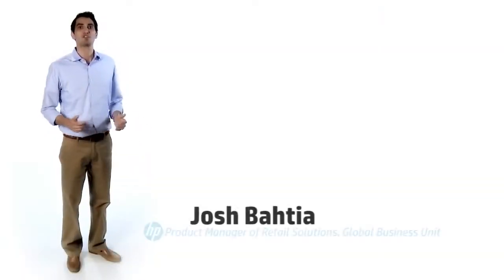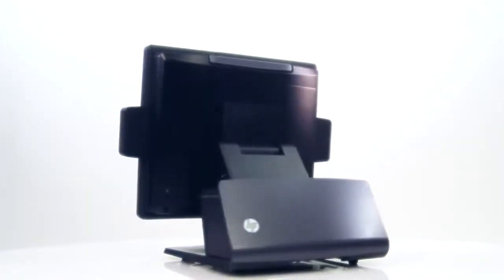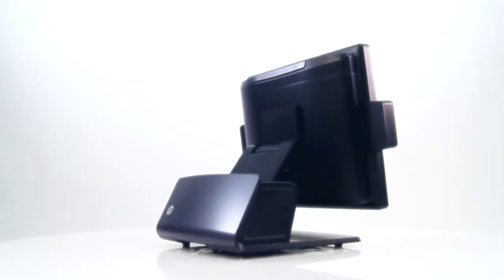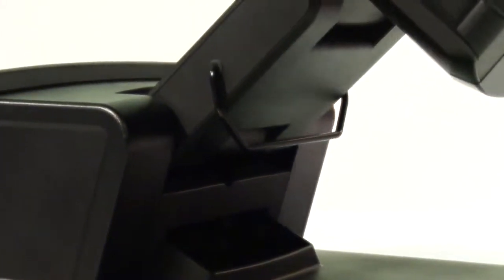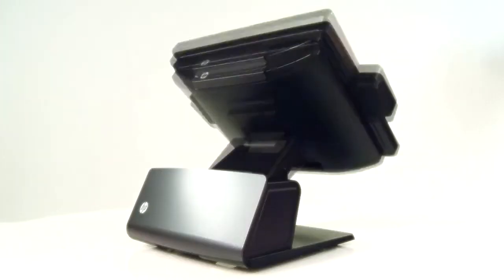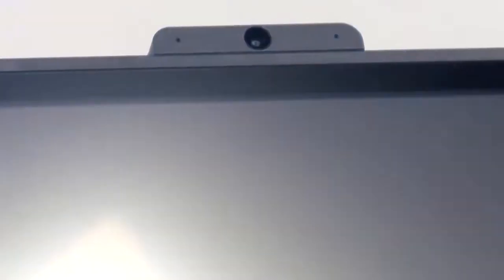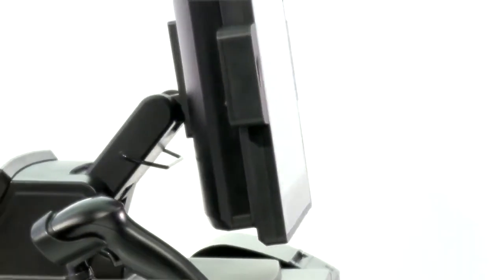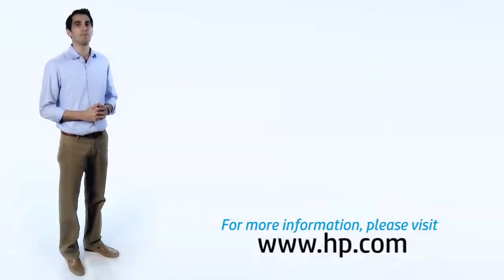Point-Of-Sales HPRP7 RetailSystemModel7100 Redefining reliability in hospitality